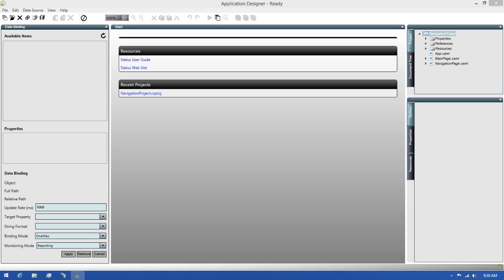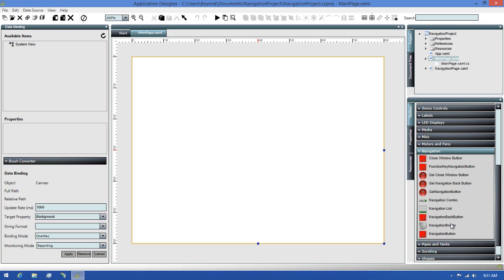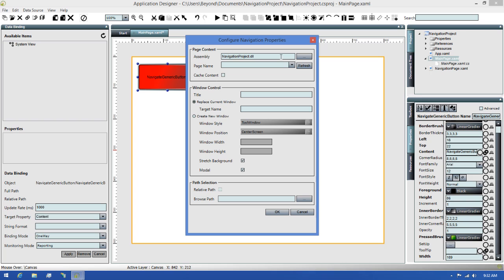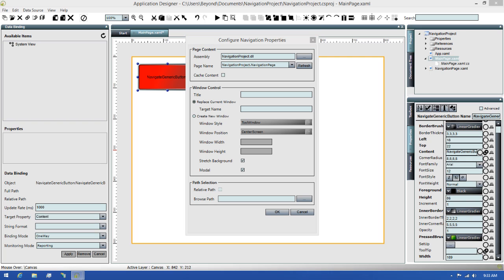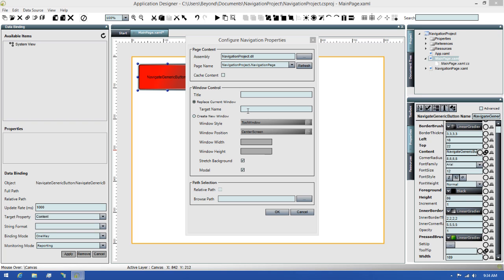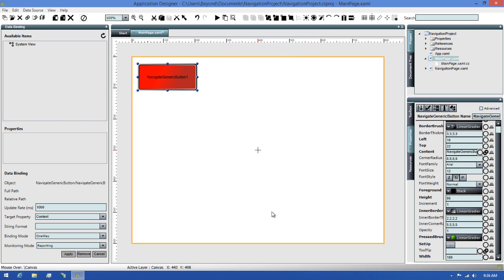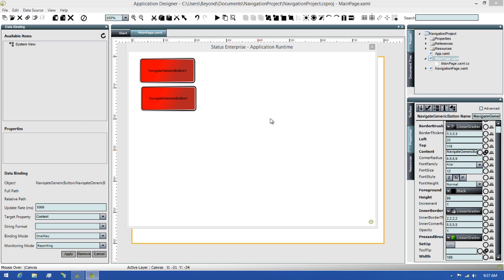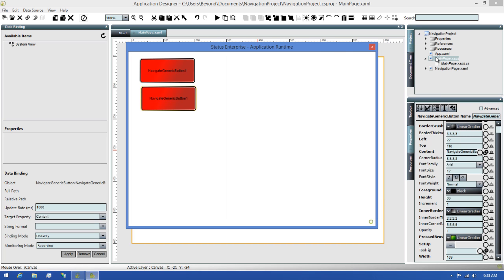259 - Application Designer Navigation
(HMI/SCADA training video). This video provides an overview of how to configure and use the navigation controls in the Status Enterprise Application Designer.